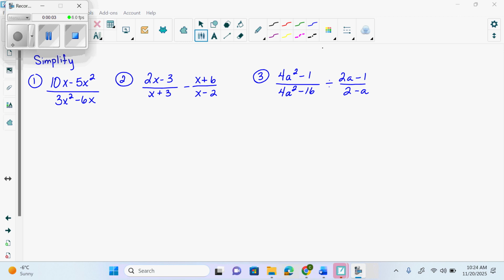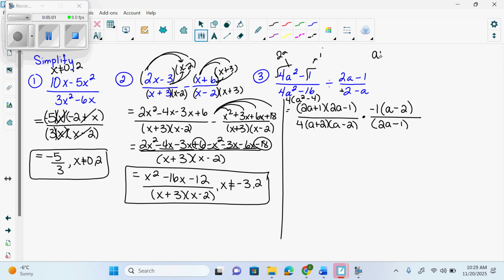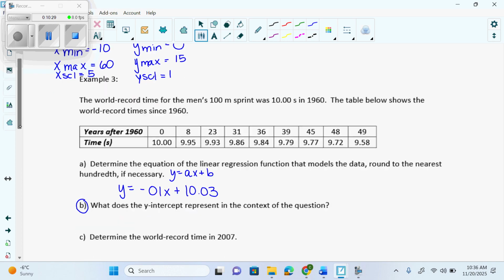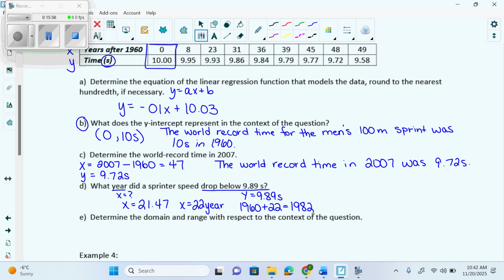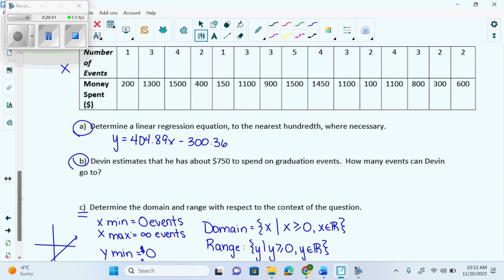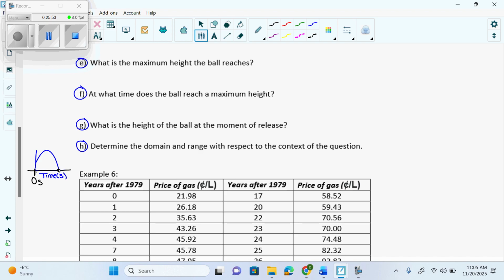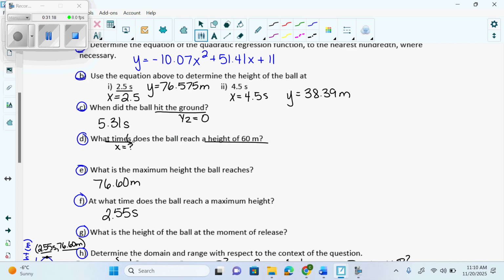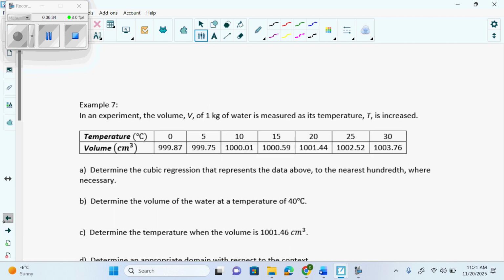November20 polynomial regressions continued